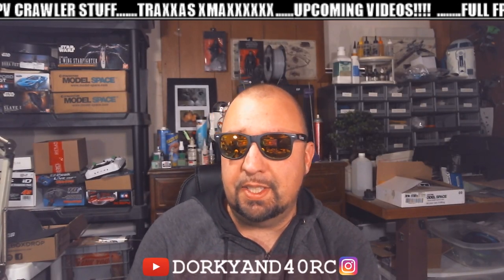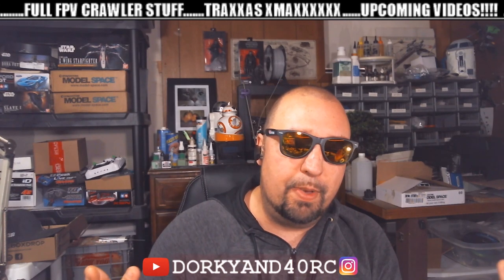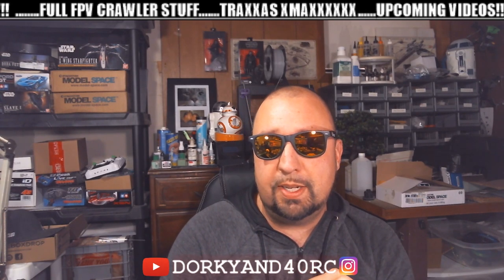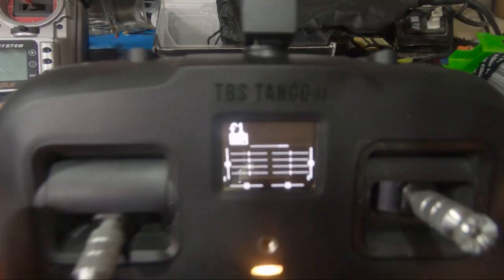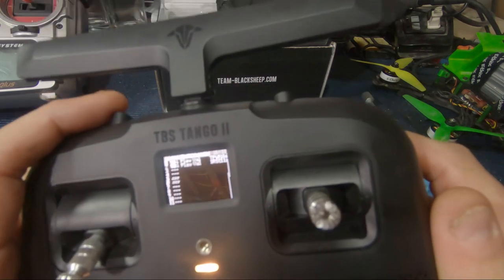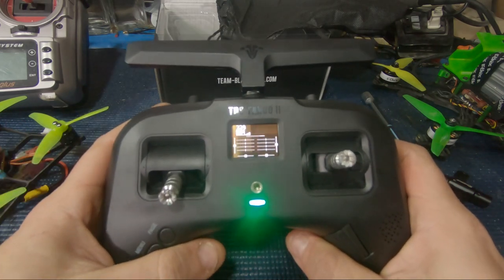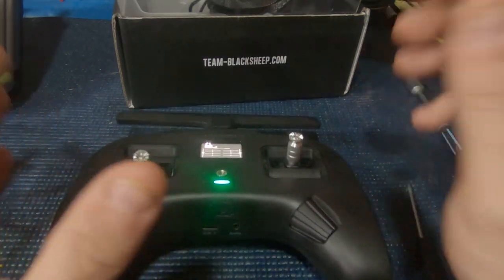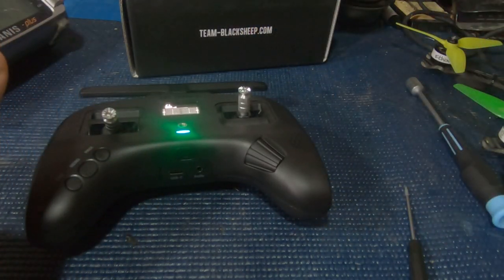TBS TANGO2 FIRST SETUPS AND THOUGHTS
GNB 3s 450 HV
TBS CROSSFIRE NANO
TRAXXAS TRX-4 SPORT
RUNCAM MICRO EAGLE

MY STUFF

LOC8TOR

TARANIS

LANDING FEET

MIP DRIVERS
MIP DRIVERS FOR DRILL
WELLER SOLDERING IRON
TIPS
TIP CLEANER
KESTER 60/40 SOLDER

KESTER FILED SOLDER
FLUX
HEADBAND MAGNIFIER
XT-30 MALE/FEMALE CONNECTORS
M2 STANDOFF KIT
M2 SCREW KIT